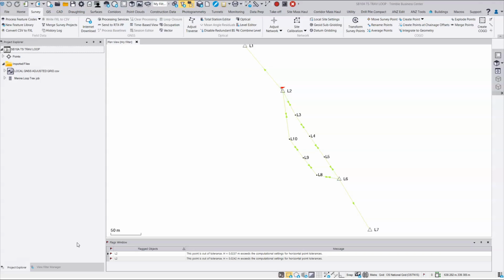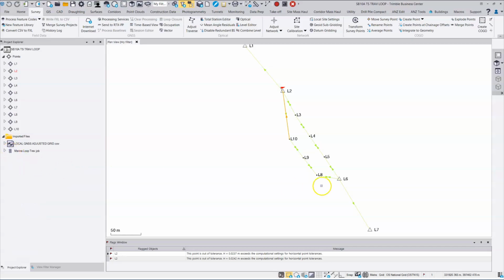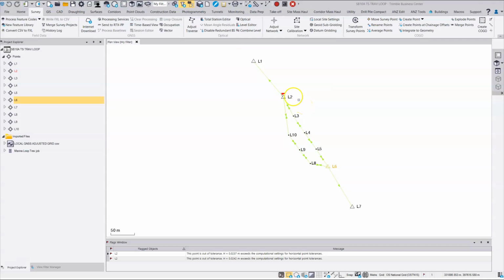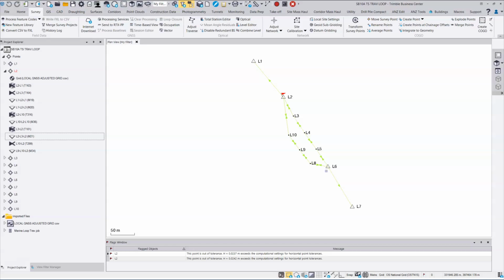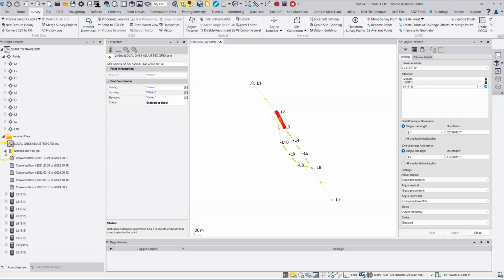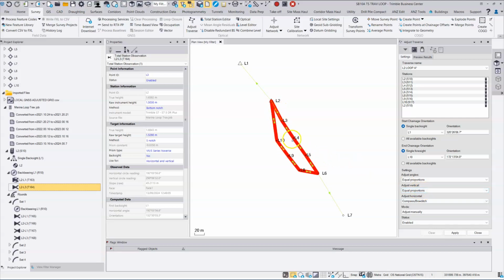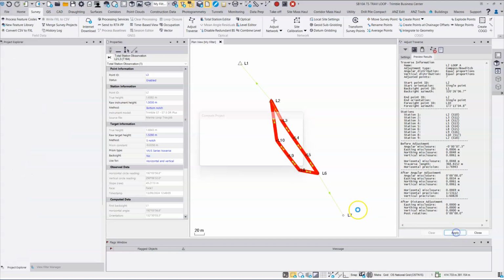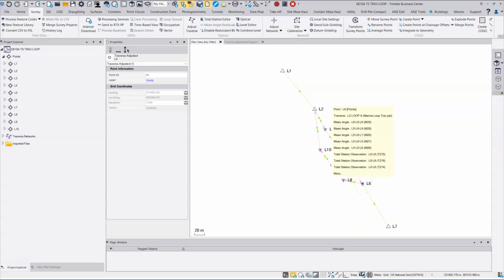Trimble Business Center - Loop Traverse Adjustment (Part1)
Loop traverse adjustment in TBC using the Bowditch adjustment